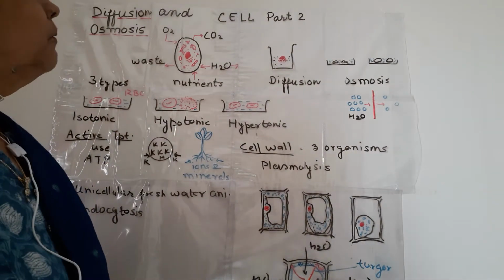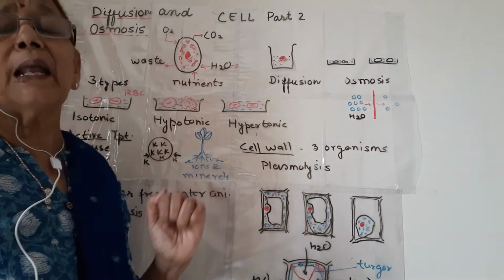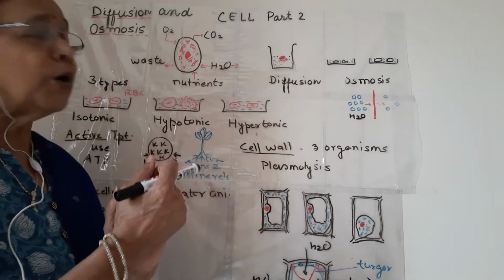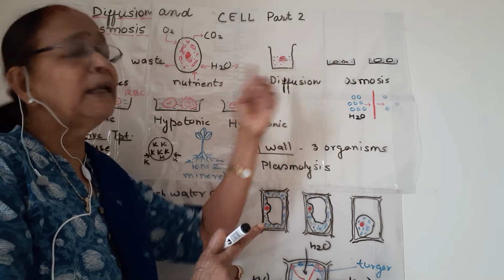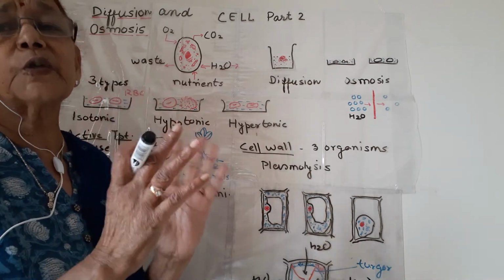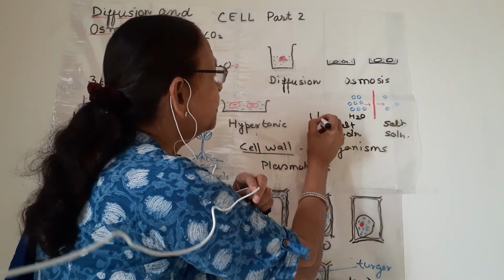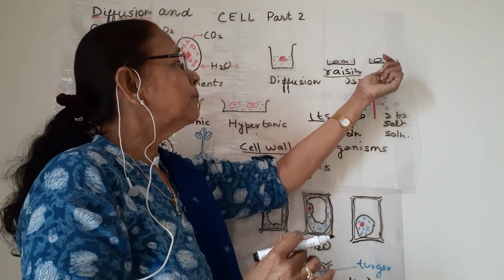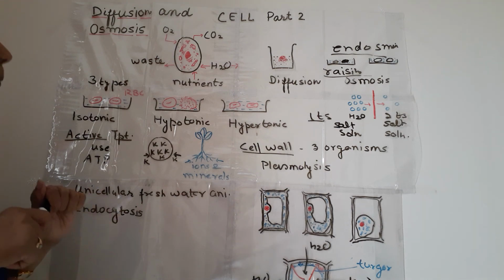Cell Part 2 A Diffusion and Osmosis